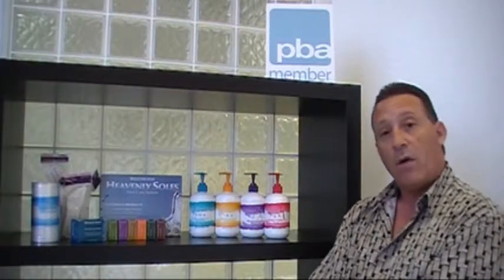Backscratchers Heavenly Soles Pedicure System